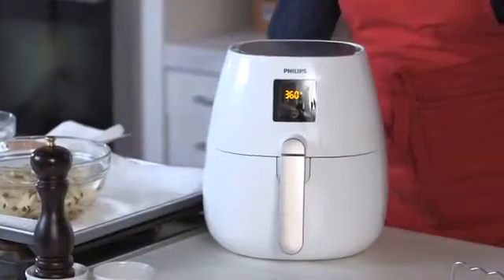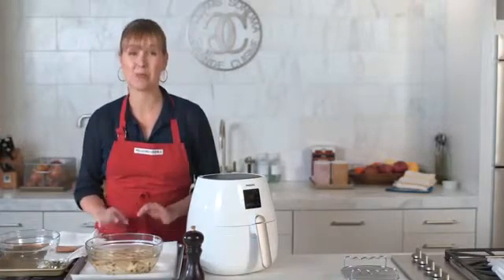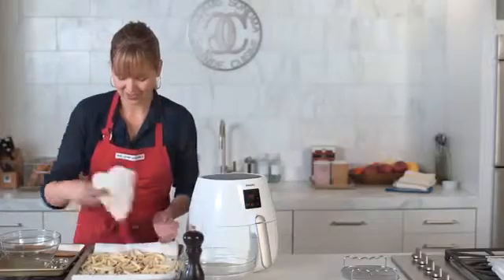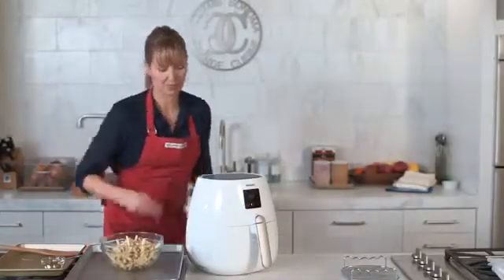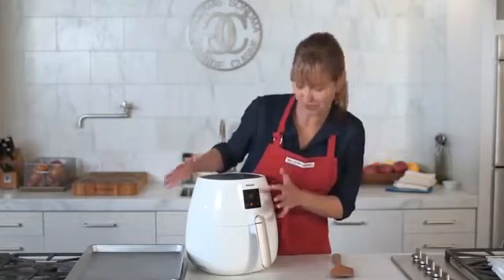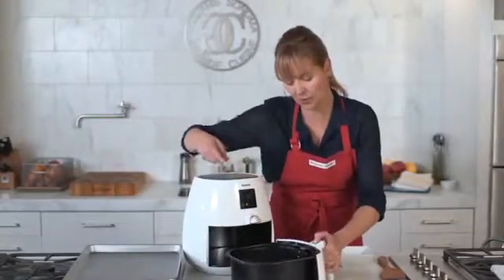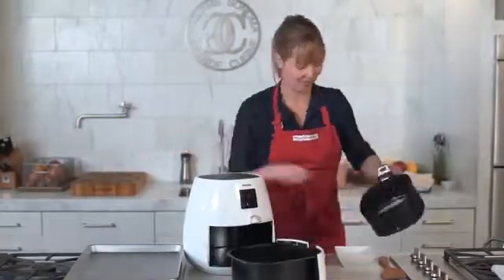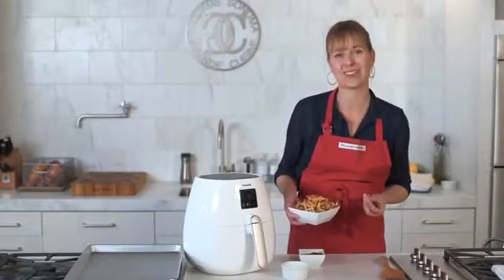Análisis de la freidora sin aceite Philips Air Fryer - Gazakitchen.com